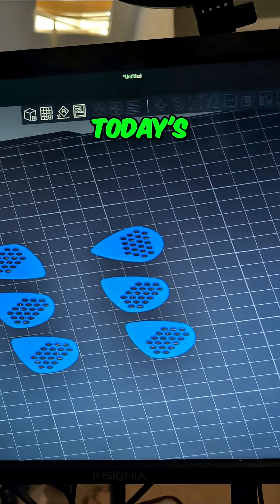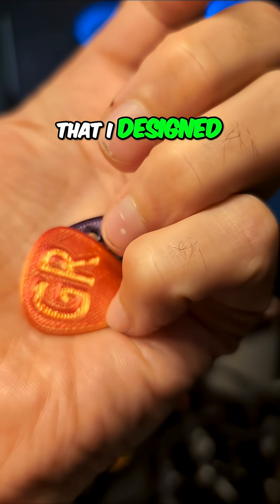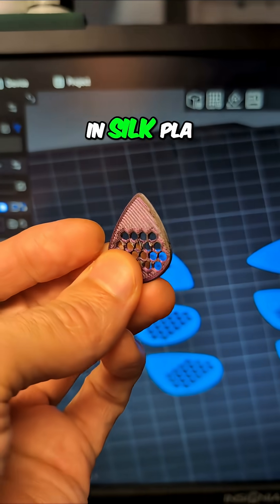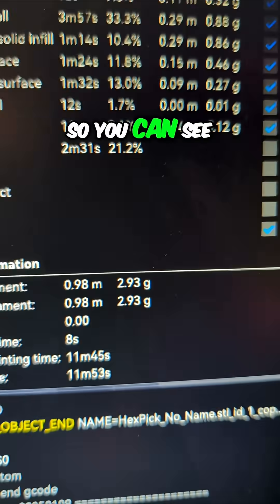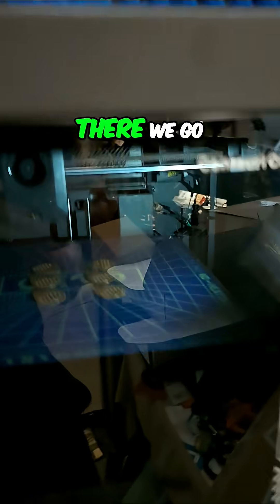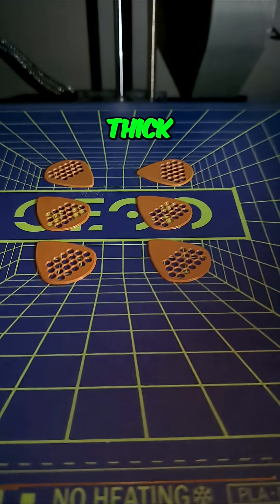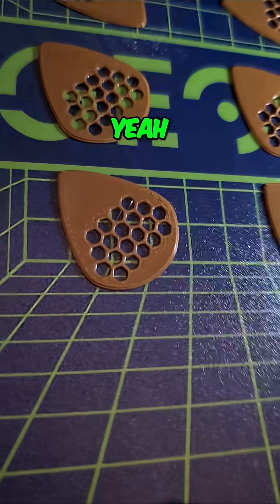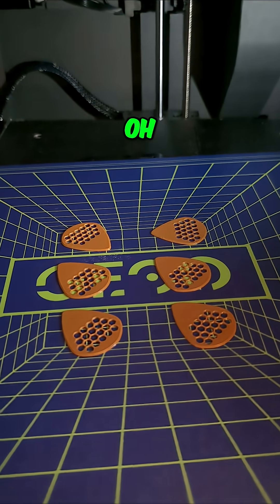3D Printing Guitar Picks on Elegoo Centauri Carbon!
A creator showcases the Elegoo Centauri Carbon 3D printer with a guitar pick project. Using 3DHojour PLA Pro, they print custom-designed picks, adjusting settings for optimal thickness and smoothness. Did the thinner picks work? Watch to find out!